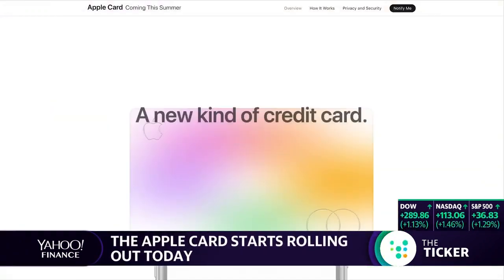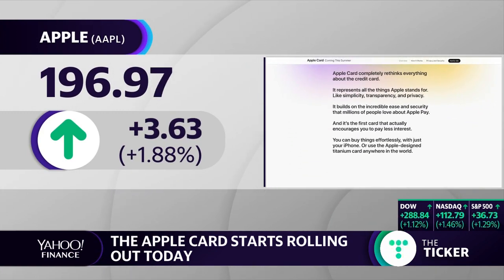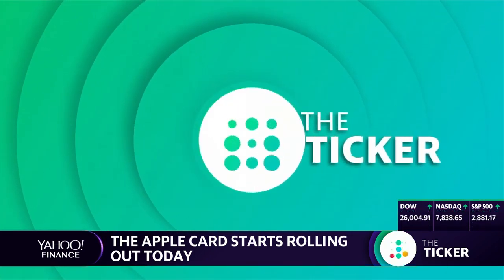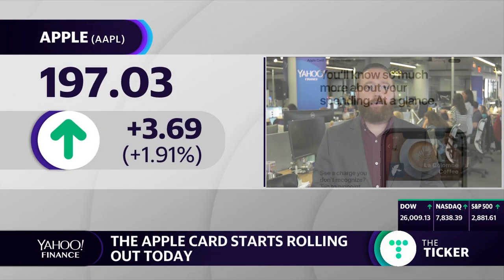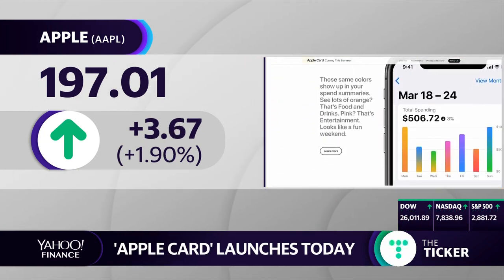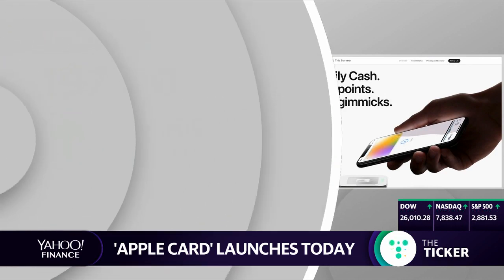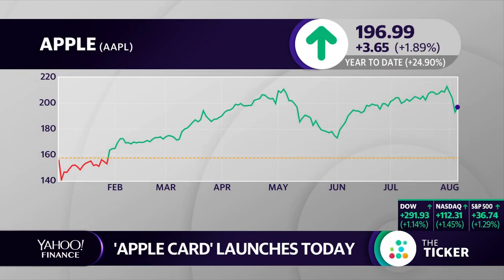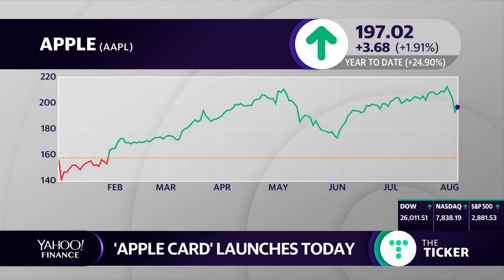Apple rolls out credit card issued with Goldman Sachs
Yahoo Finance's Dan Howley breaks down the new Apple credit card launch and how they hope to gain more market share in the contactless payment space using Apple Pay.